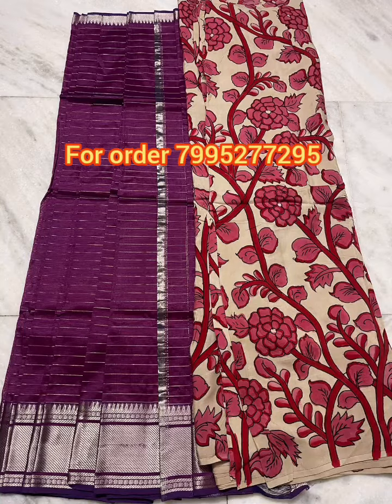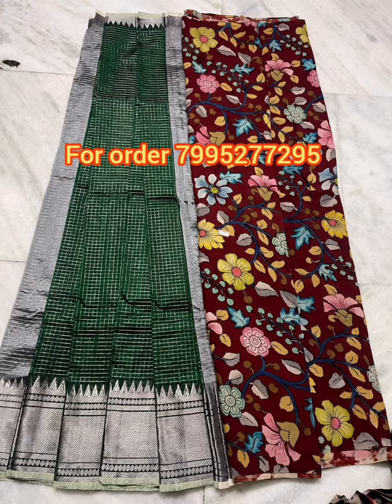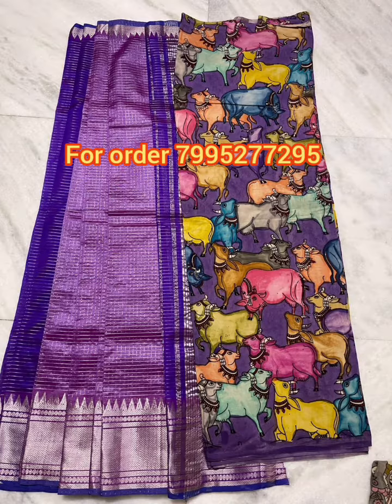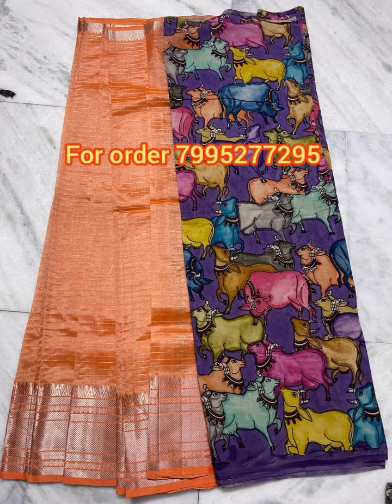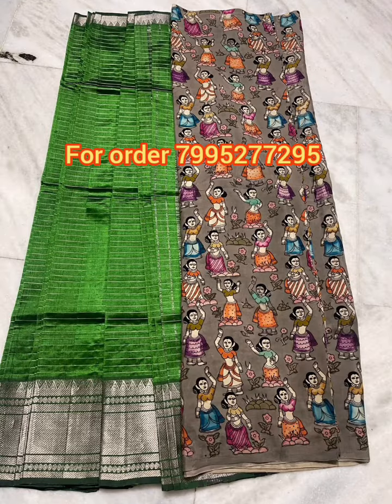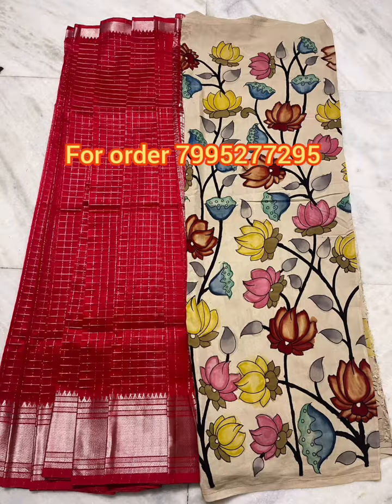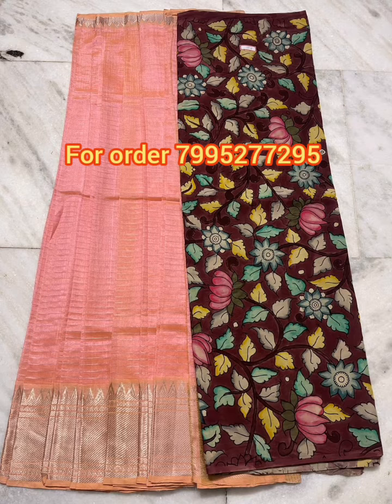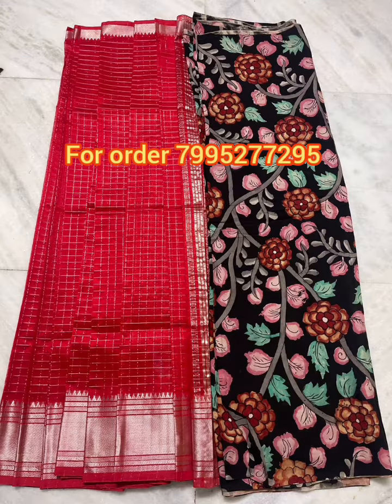Pure pattu by cotton Mangalagiri Handloom big jari border all over jari line sarees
Pure pattu by cotton Mangalagiri Handloom big jari border all over jari line sarees with running pallu & blouse

Extra pure pen kalamkari hand painted blouse ( 1 mtr )

*Cost : 5500+SHIPPING*
pls WhatsApp